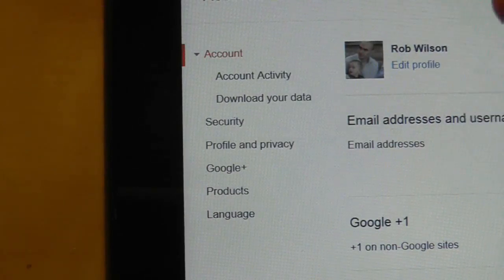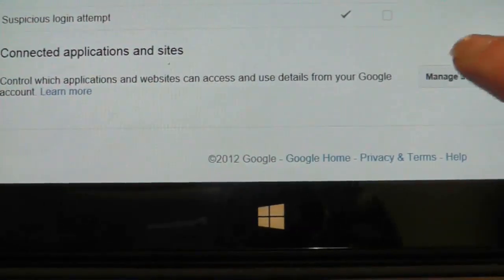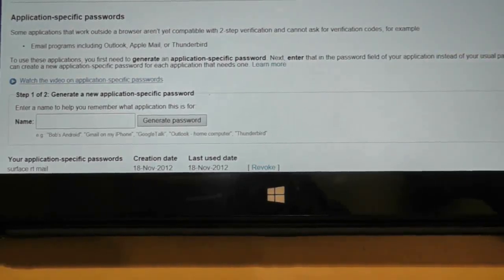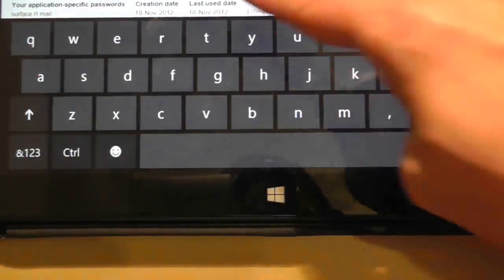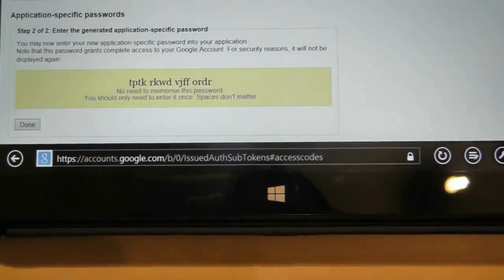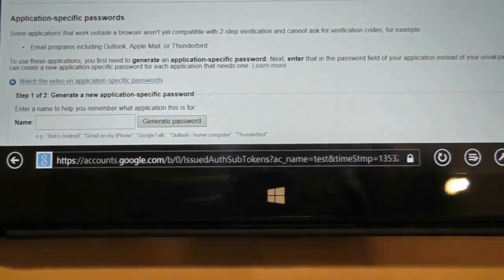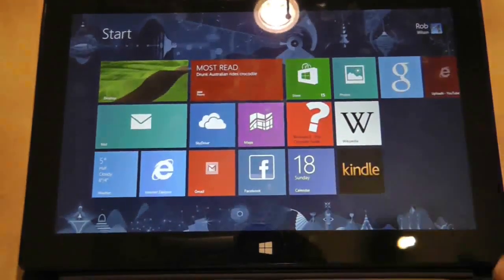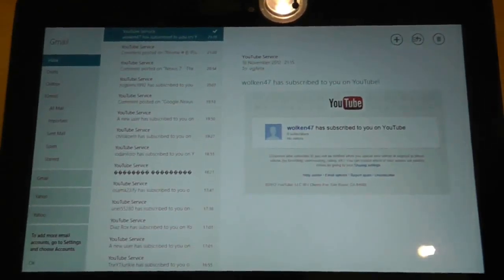Review # 15: Quick Look Gmail Problem Solved Microsoft Windows Surface RT (Windows 8)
Today is a quick look at a solution to the Gmail Problem I had.